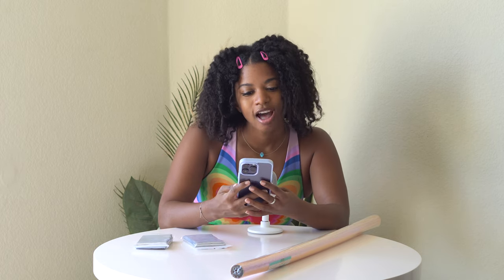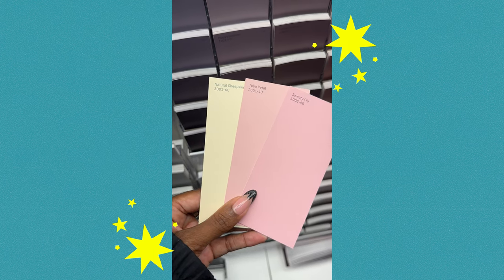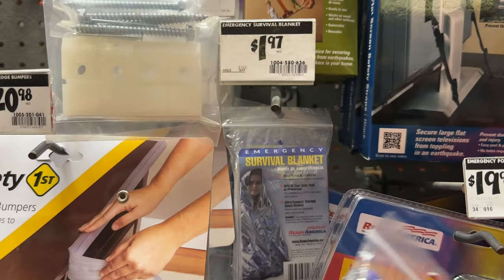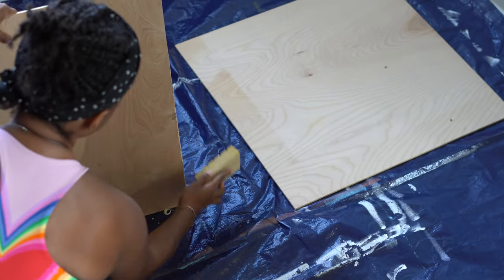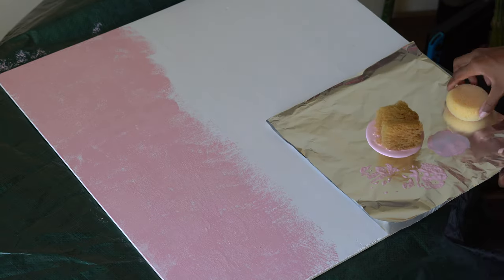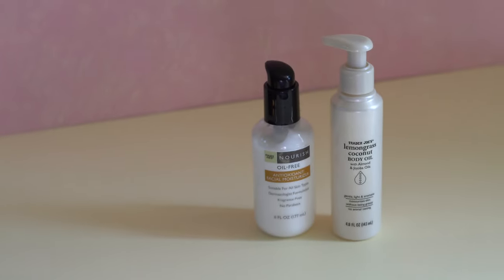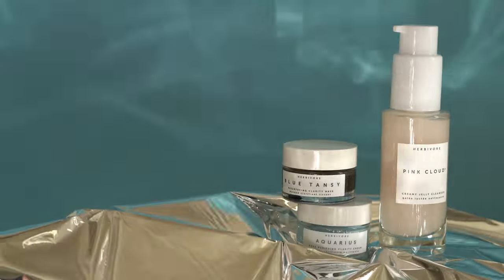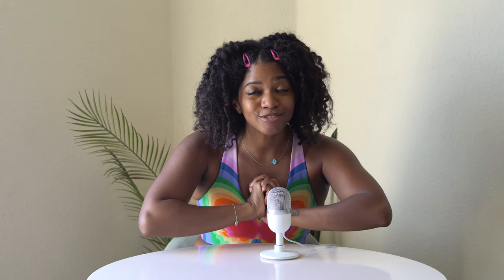DIY : TEXTURED PRODUCT PHOTOGRAPHY BACKDROPS!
Product Photography does not have to be inaccessible. Come with me to build our own textured product photography backdrops! Go shopping with me for all the products you'll need to construct & set up how to shoot your own product on it!. I had so much fun putting this together it was a labor of love and I'm so happy to be able to bring it to you all!